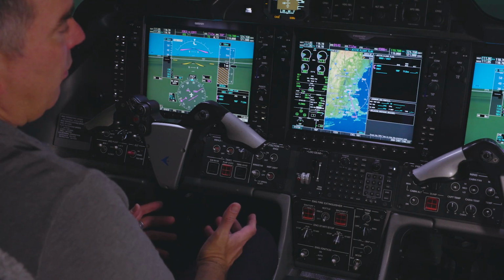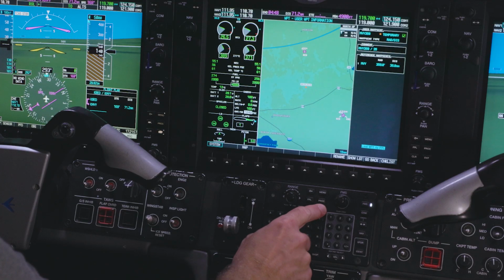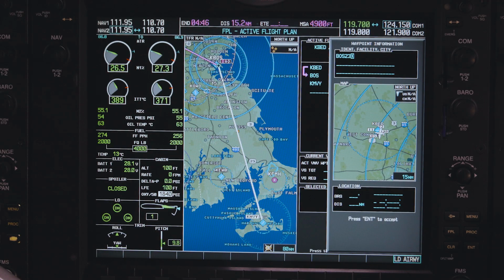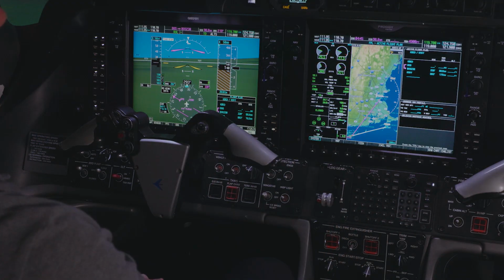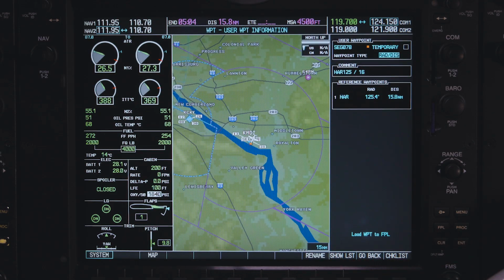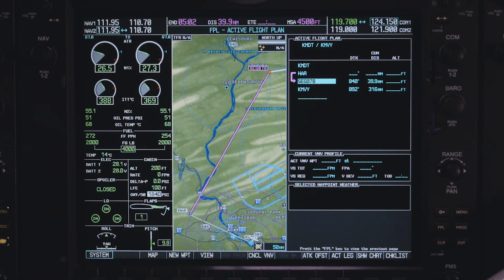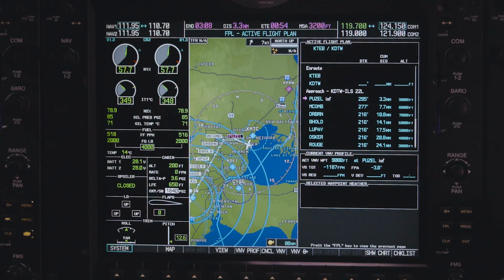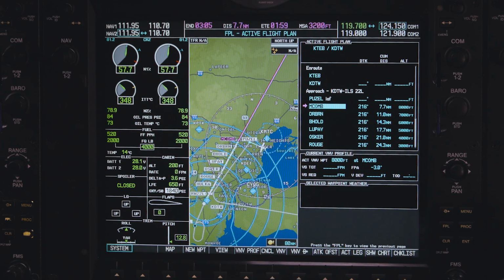G1000 Avionics Tips | Neil Singer